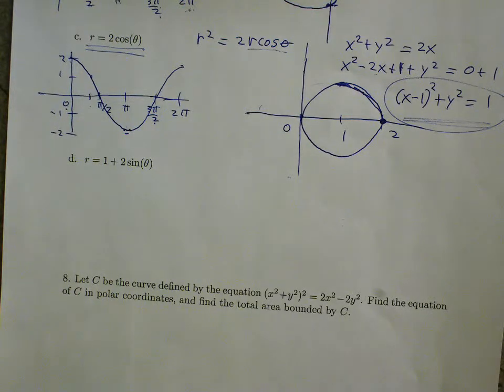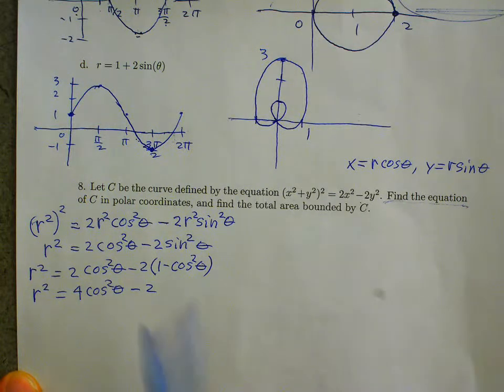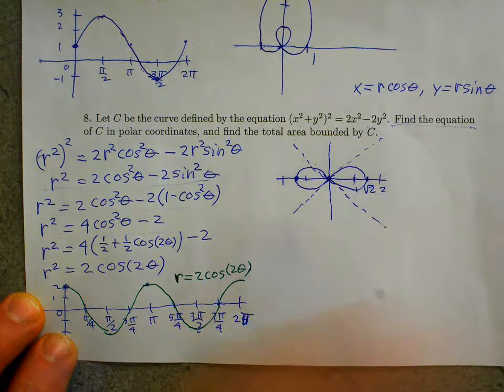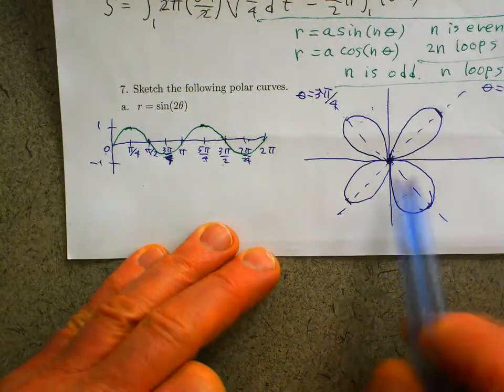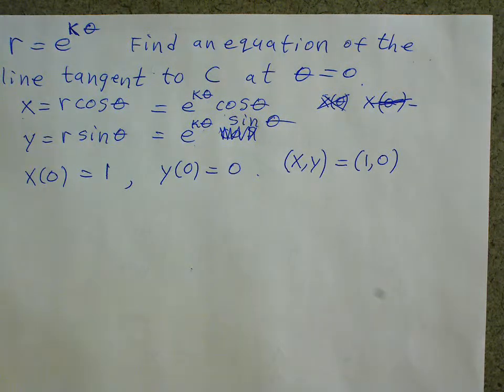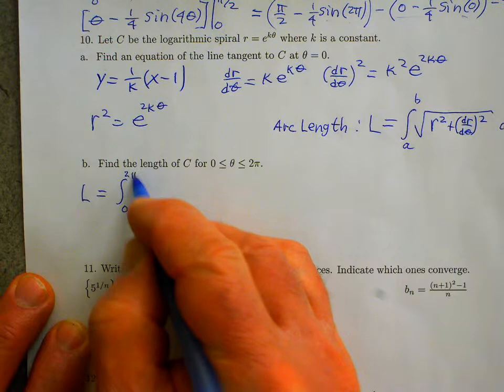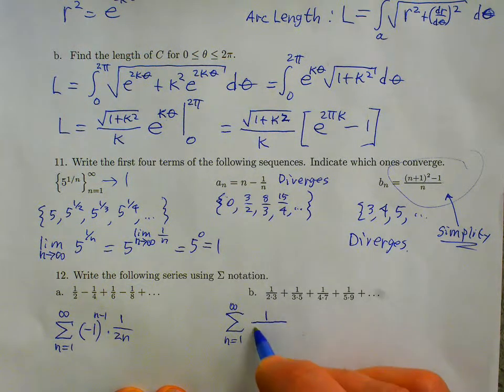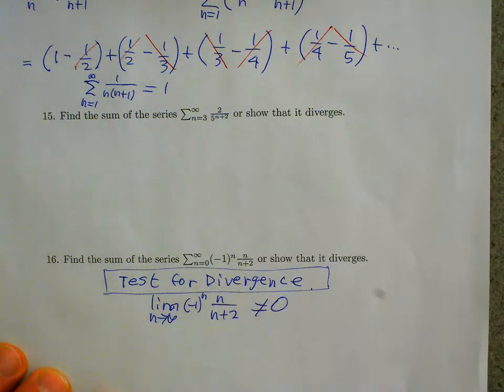Math 1175-04 Class on Wednesday, October 21, 2020